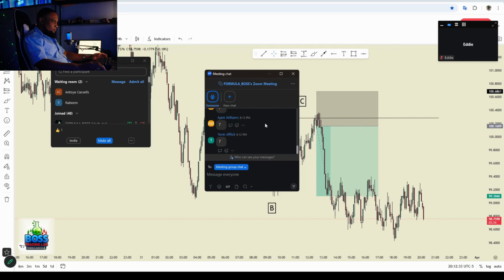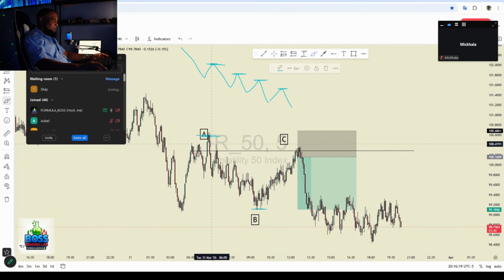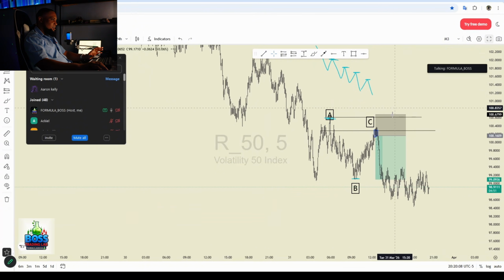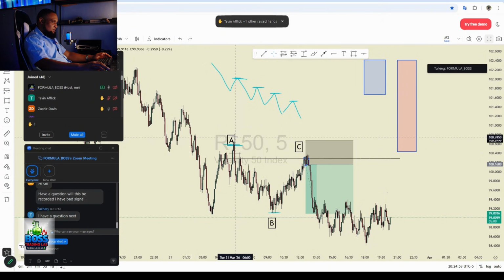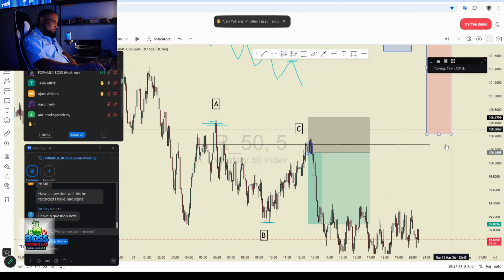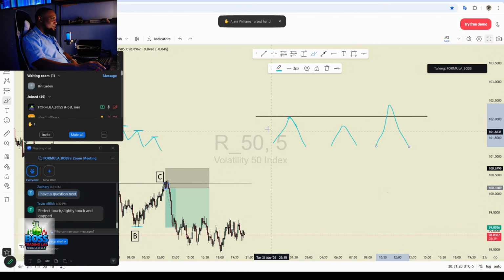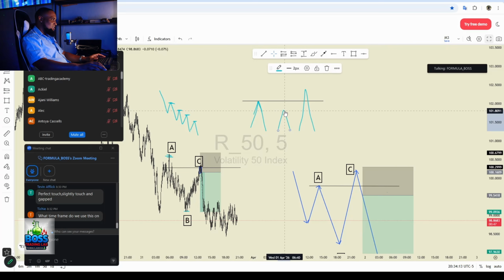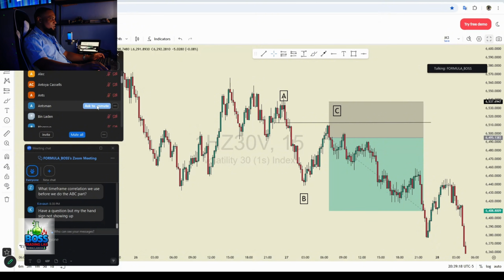ABC BEGINNERS WEBINAR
Start Here ‼️

If you don’t have a trading account yet, create one using the same broker i use: ⬇️⬇️